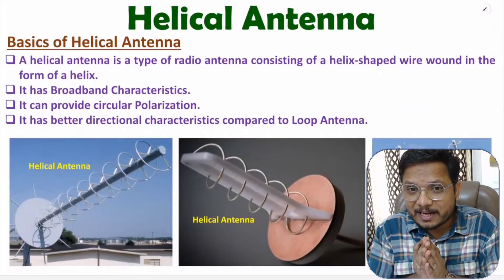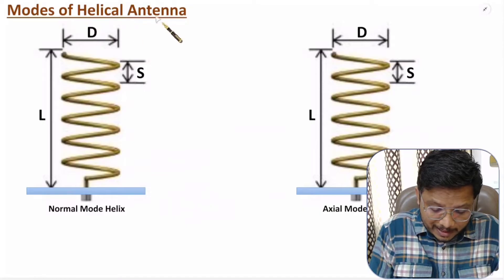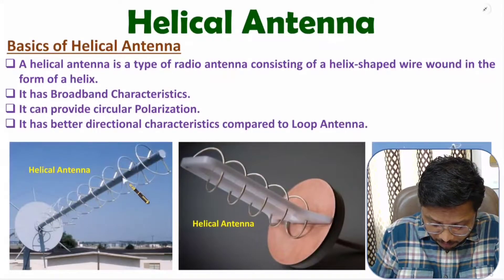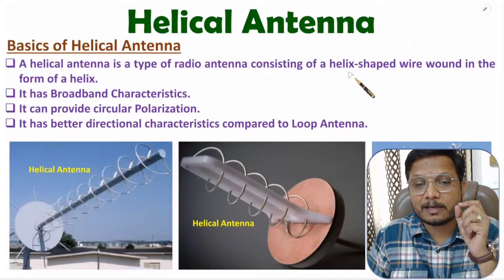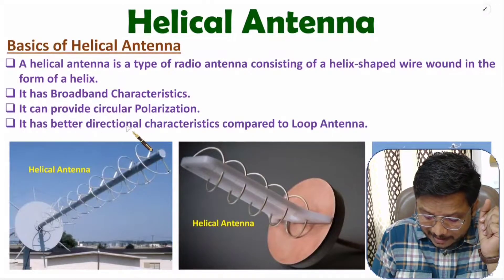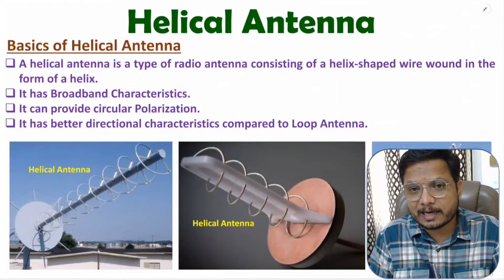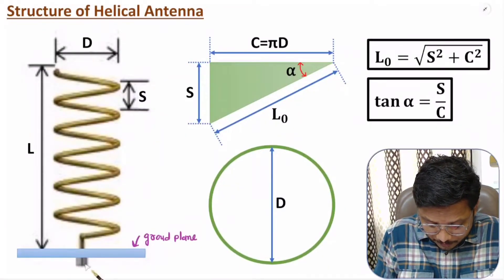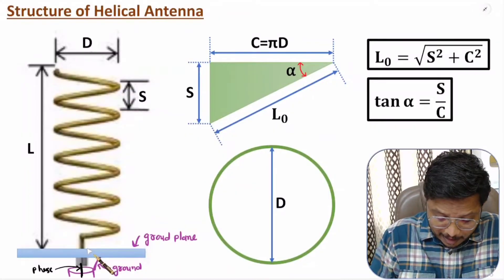Helical Antenna (Basics, Structure, Ground Planes, Modes & Applications) Explained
Helical Antenna with the following timecodes:

0:00 – Helical Antenna - Antennas and Wave Propagation
0:49 – Basics of Helical Antenna
2:41 – Structure of Helical Antenna
6:43 – Different Ground Plane in Helical Antenna
10:09 – Modes of Helical Antenna
12:43 – Applications of Helical Antenna

The following points are covered in this video:
0. Antennas and Wave Propagation
1. Helical Antenna
2. Basics of Helical Antenna
3. Structure of Helical Antenna
4. Different Ground Plane in Helical Antenna
5. Modes of Helical Antenna
6. Applications of Helical Antenna